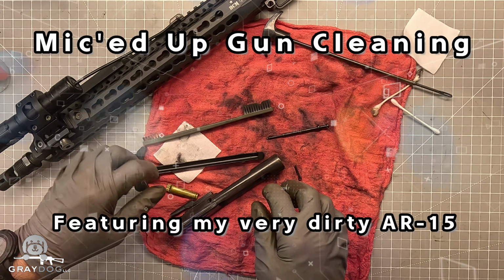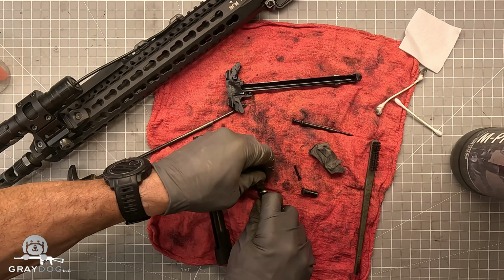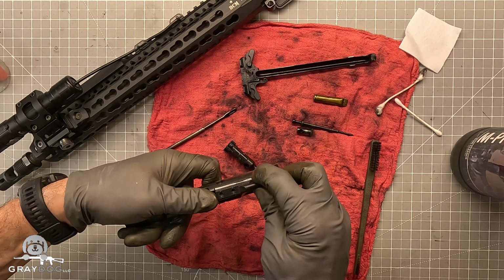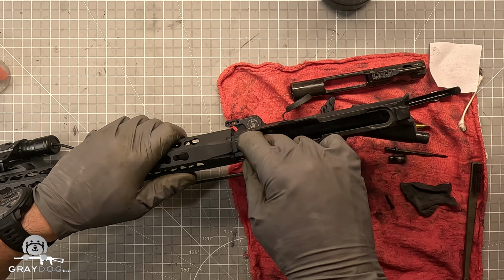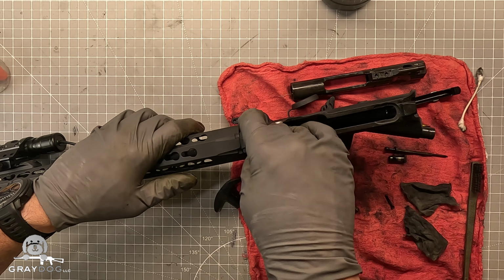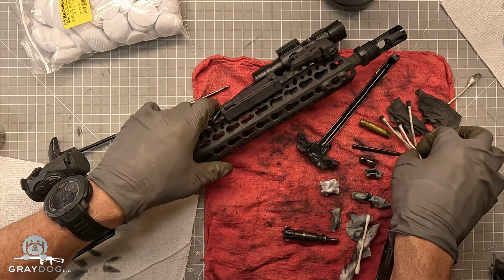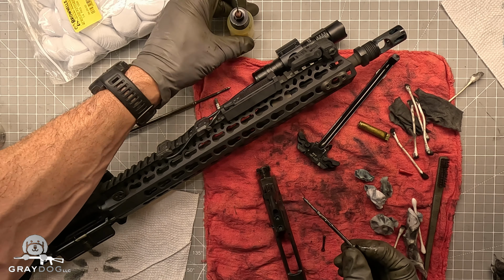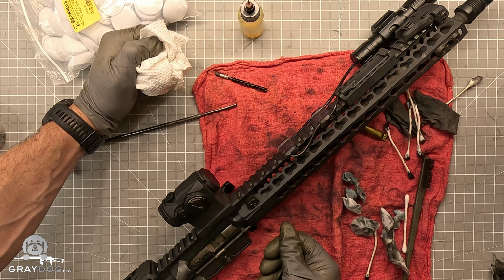Mic'ed Up Rifle Cleaning The Dirtiest Rifle Ever! | How to Clean A Dirty Rifle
Join us for an engaging and informative session as we get "Mic'ed Up" while cleaning the dirtiest rifle ever! In this video, we’ll guide you through the step-by-step process of how to clean a dirty rifle effectively, sharing tips and tricks along the way. Watch as we tackle tough grime and ensure your firearm is in top condition. Perfect for both beginners and seasoned gun owners, this is a must-watch for anyone looking to maintain their rifle! 🔫🧼

👉About Me:

Guns, Knives, Booze, and other random things that entertain me and will perhaps amuse you. I'll try to make intelligent recommendations on things that will help you in your day-to-day life and perhaps help you to avoid any pitfalls that I've encountered myself. I occasionally review products that I've tried out. I have no sponsors at this time and do not receive any free merchandise, so you can rest assured that you're getting my real opinion and not one that is bought and paid for by any outside source.
This helps offset the costs of items and video production and allows me to do these videos in my spare time. I appreciate your help in this regard, although obviously there is no obligation to buy anything through my links.

This video is strictly for educational and entertainment purposes. Imitation or the use of anything demonstrated in my videos is done AT YOUR OWN RISK. Please ensure that you follow all applicable safety rules, use all appropriate personal protective equipment, and follow all local, state, and federal laws. I do not want you to get in trouble, so if you have any legal questions at all, please consult an attorney. I am not an attorney, and I am especially not your attorney! Know the law! All work on arms should be carried out by a licensed individual and all state and federal rules apply to such.  We (including YouTube) will not be held liable for any injury to yourself or damage to your arms resulting from attempting anything shown in any of our videos. I do not endorse any specific product and this video is not an attempt to sell you a good or service. I am not a retail shop and I DO NOT sell or deal in arms. Such a practice is heavily regulated and subject to applicable laws. I DO NOT sell parts, magazines, or arms. These videos are free to watch and if anyone attempts to charge for this video notify us immediately. By viewing or flagging this video you are acknowledging the above.

Fair Use: In the rare instance I include someone else’s footage or sound it is covered in Fair Use for Documentary and Educational purposes with the intention of driving commentary and allowing freedom of speech.